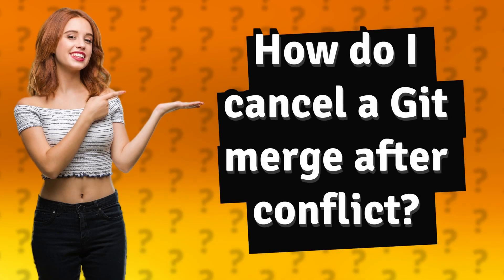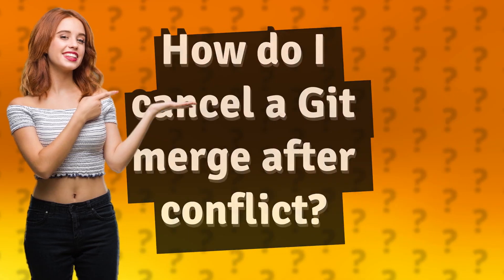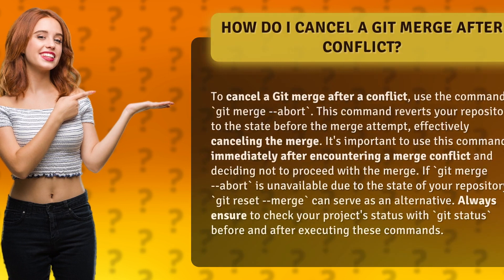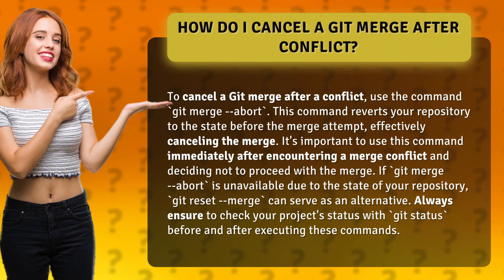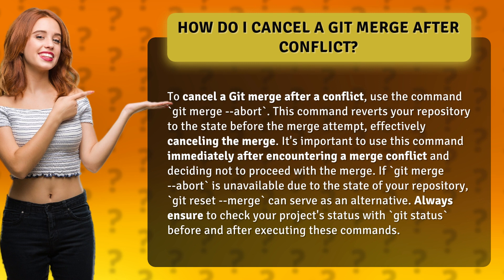How do I cancel a Git merge after conflict?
Canceling a Git Merge After Conflict • Git Merge Cancelation • Learn how to cancel a Git merge after encountering a conflict using simple commands like `git merge --abort` or `git reset --merge`. Make sure to check your project's status with `git status` before and after executing these commands.